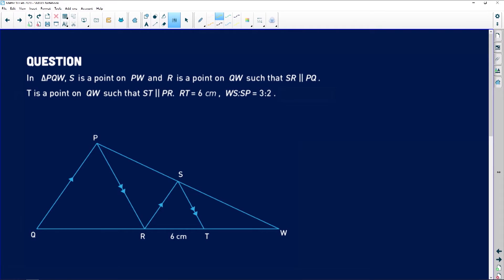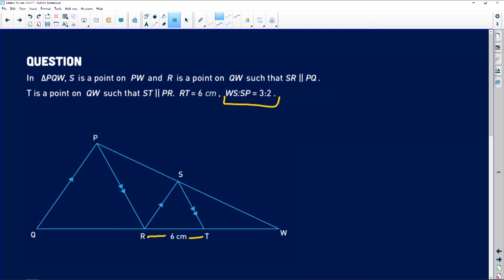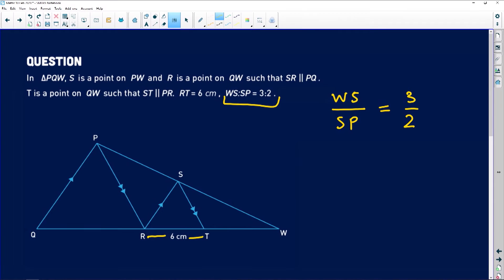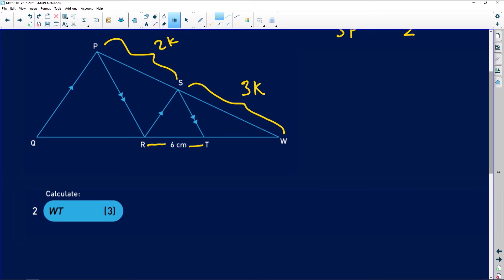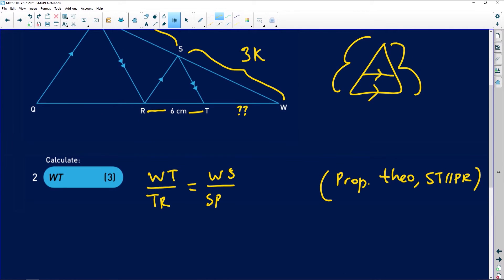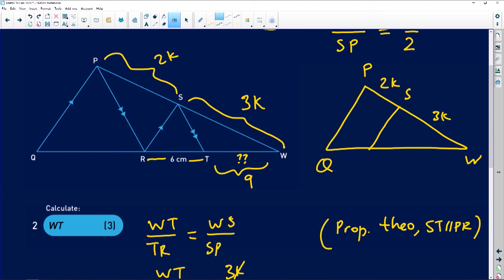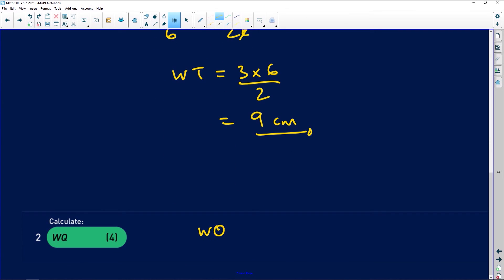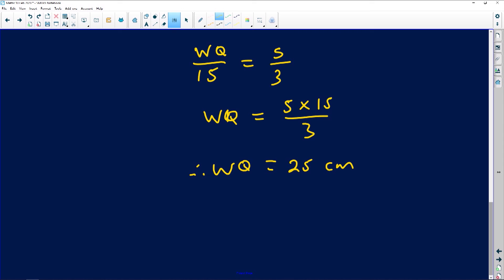Maths 2020: Ratio and Proportion: Parallel Lines